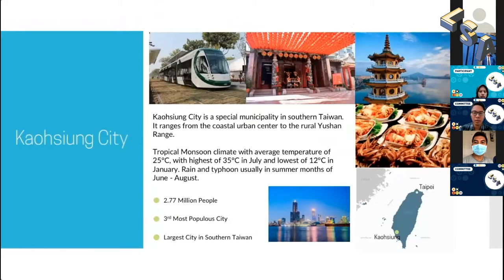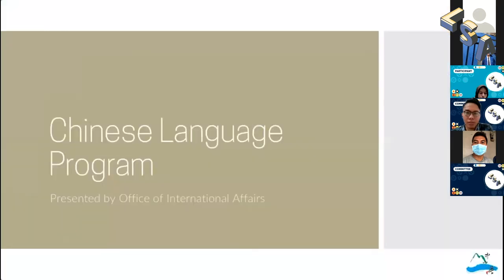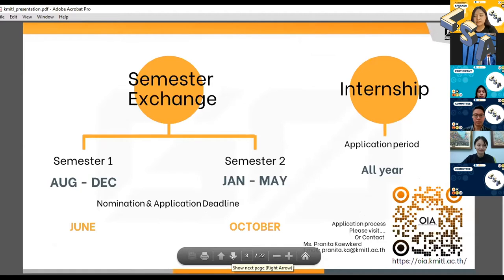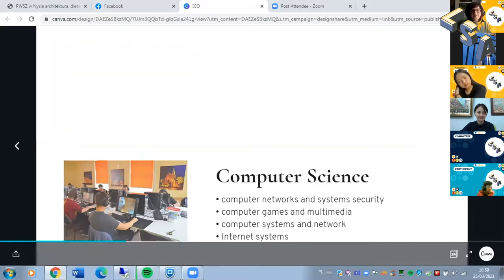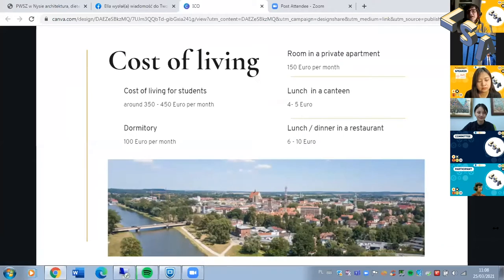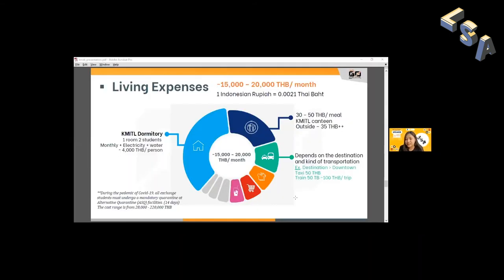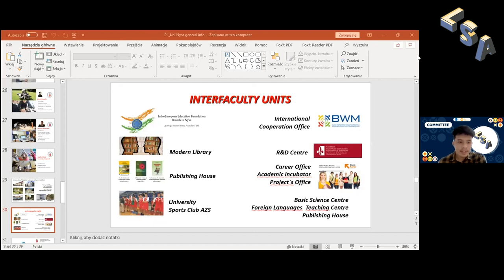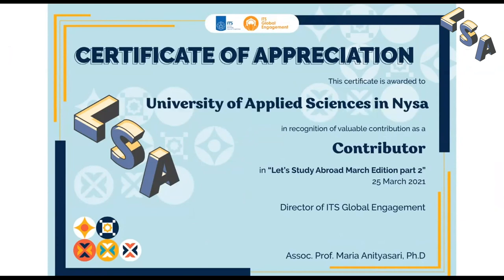Let's Study Abroad March Part 2: NSYSU Taiwan, KMITL Thailand, PWSZ Nysa Poland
Let’s Study Abroad (LSA) is a discussion and consultation session by ITS university partners from all around the world for all student levels. So, by joining this program, you will have the chance to get new insights and perspectives of studying abroad from the representatives of each featured universities.

Timecodes
0:00 - Intro
0:08 - Opening by MC + Webinar Protocol
3:42 - Opening remarks from Senior Manager of ITS Global Engagement
8:49 - Study in National Sun Yat-sen University, Taiwan
25:00 - Study in King Mongkut's Institute of Technology Ladkrabang, Thailand
43:43 - Study in University of Applied Sciences in Nysa, Poland
1:08:45 - Panel session (Q&A session with partners)
1:24:46 - Consultation session with National Sun Yat-sen University, Taiwan
1:48:41 - Consultation session with King Mongkut's Institute of Technology Ladkrabang, Thailand
2:12:50 - Consultation session with University of Applied Sciences in Nysa, Poland
2:38:18 - Certificate awarding and closing